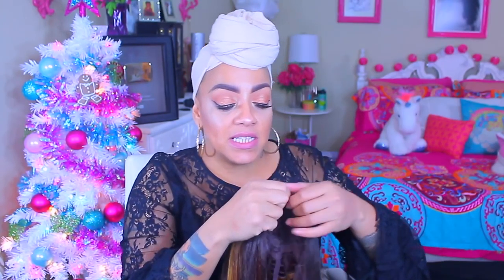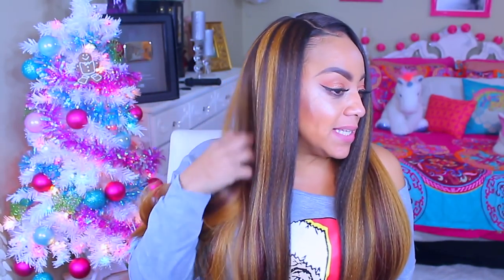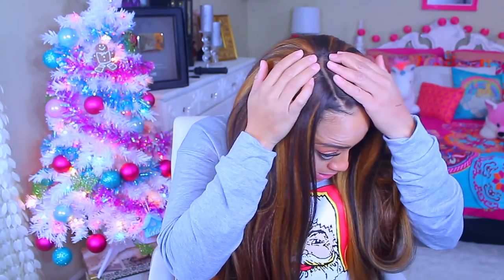$20 WIG SLAYAGE YOU NEED TO BUY THIS SYNTHETIC YAKI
SOME OF MY FAVORITE SITES